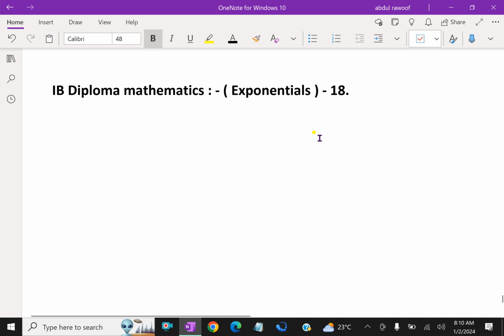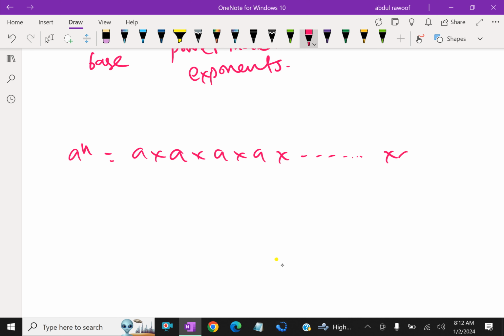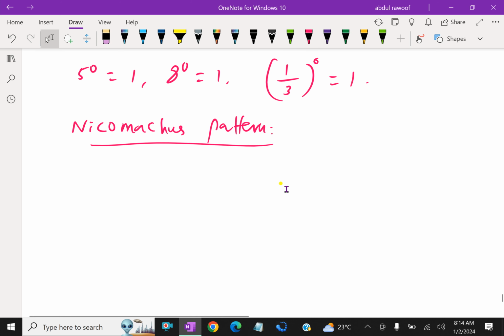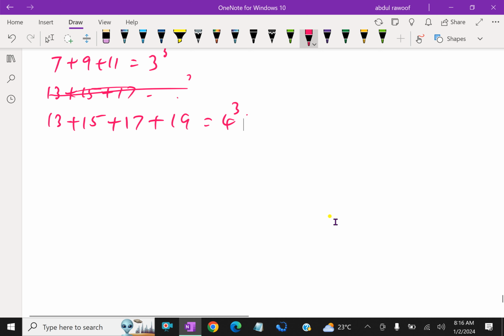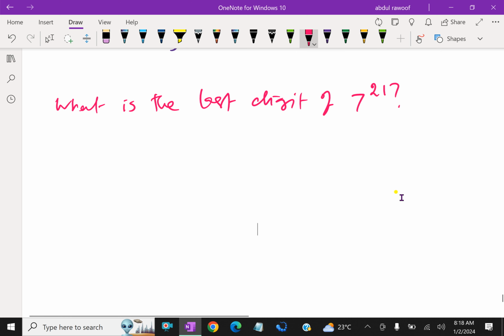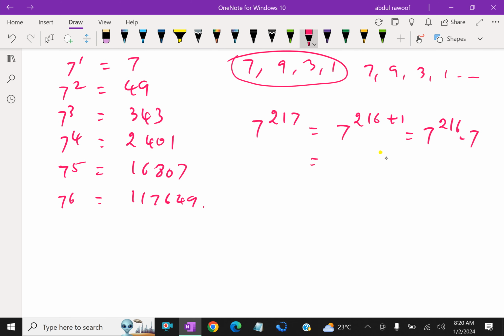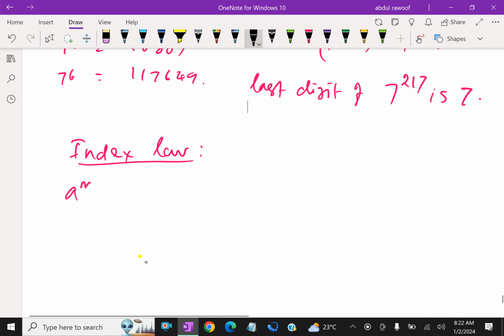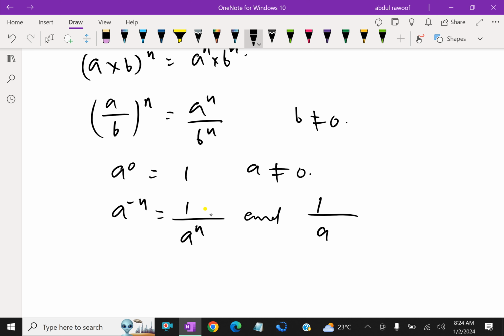IB diploma mathematics : - ( Exponentials ) - 18.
The exponential function is one of the most important functions in mathematics (though it would have to admit that the linear function ranks even higher in importance). To form an exponential function, we let the independent variable be the exponent.